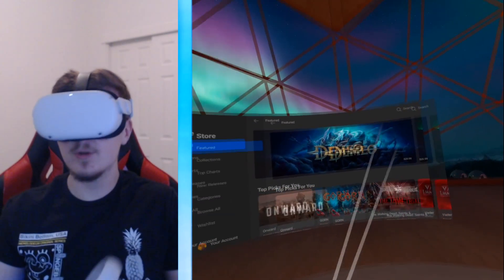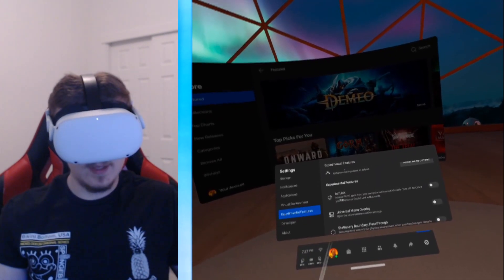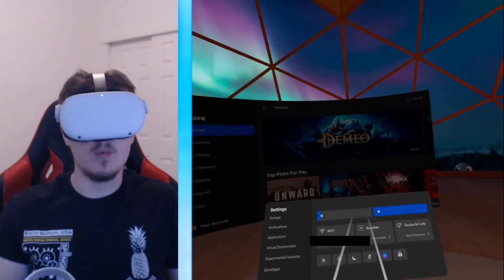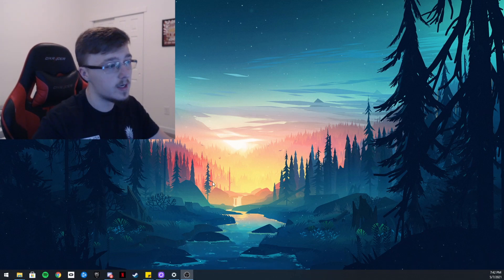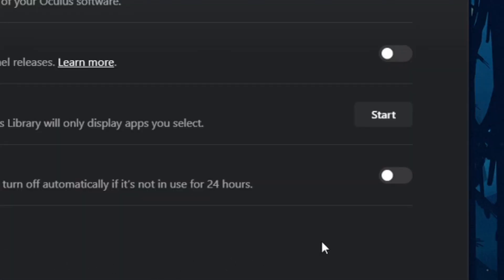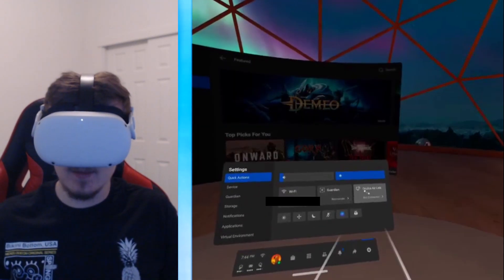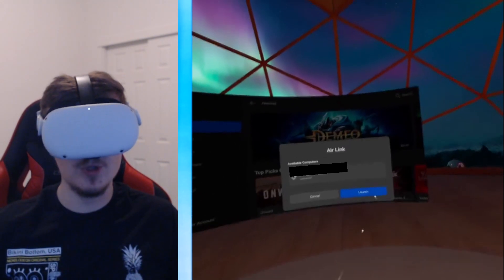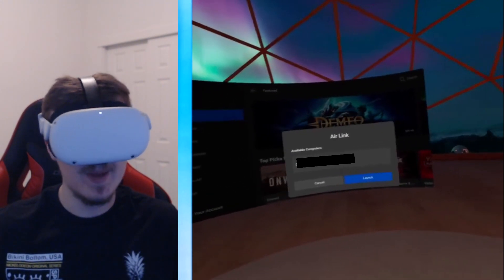How To Use Airlink - Oculus Quest 2 - Connect And Play PC Games!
AYO! Today is a short and simple tutorial, I'll show you how to connect your oculus quest 2 to your computer using the new experimental feature called "Airlink". I hope you can get some sort of information out of this.